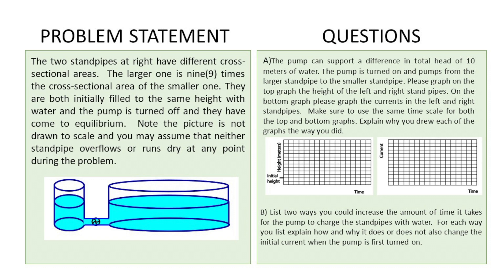PHY7B Exponential Decay Practice Problem - Different Cross-Sectional Areas